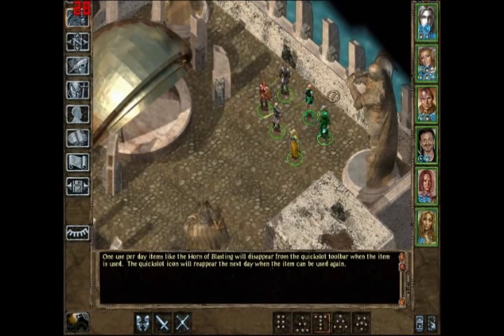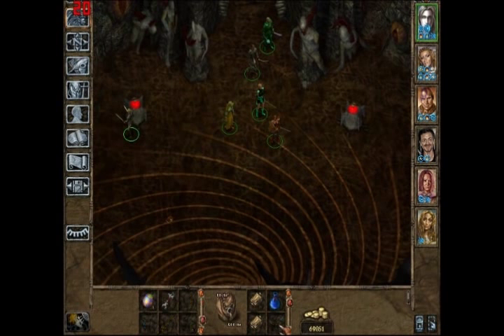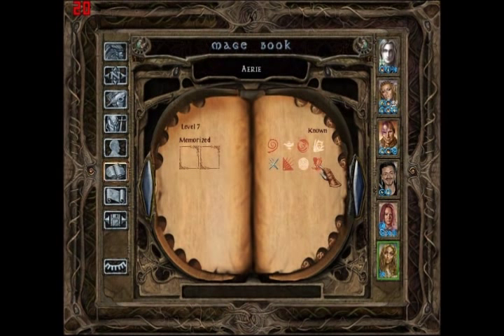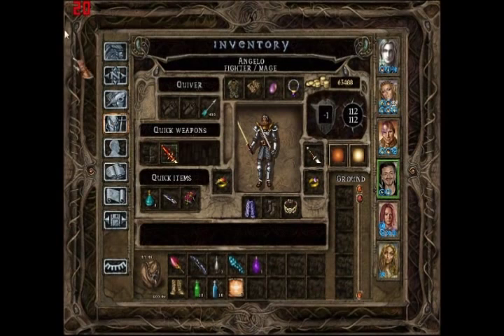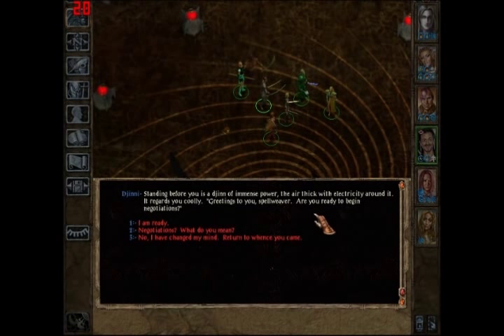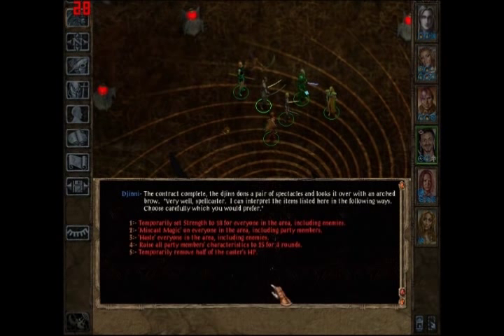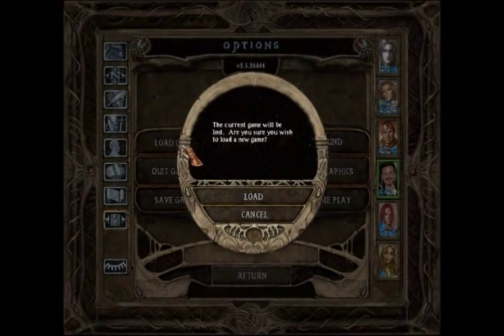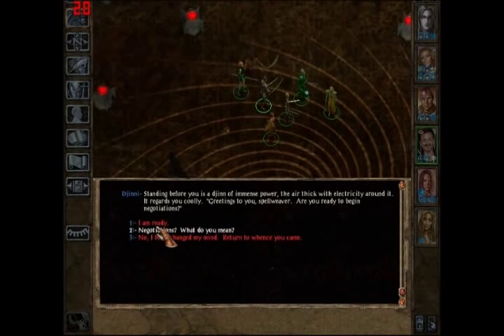Let's Play Throne Of Bhaal Part 76: Rest and Re-Group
Time to get my bearing and figure out what is next!